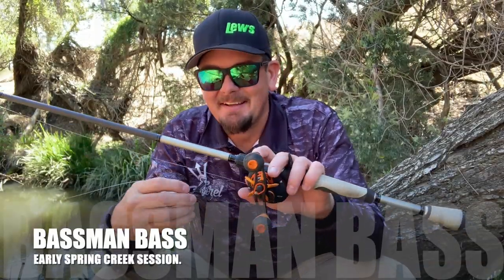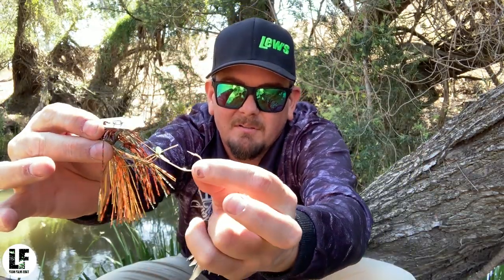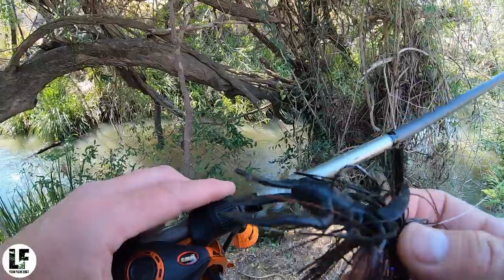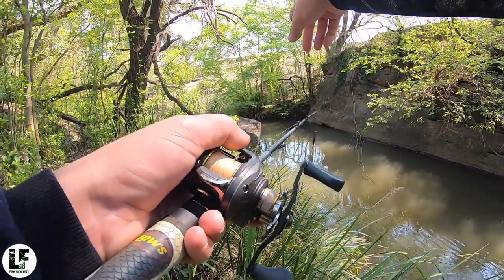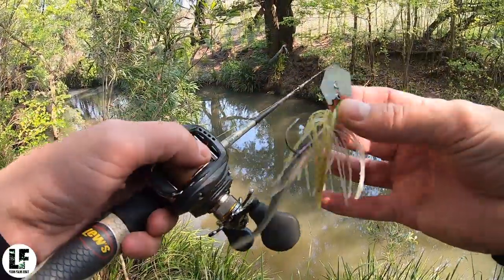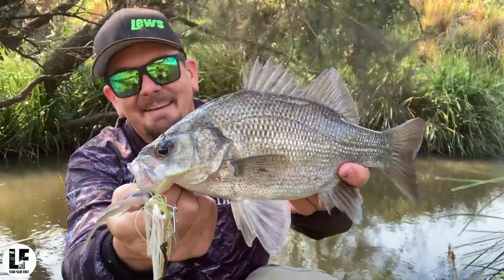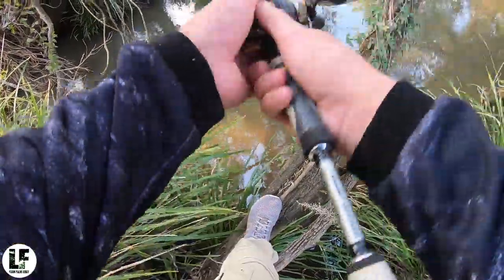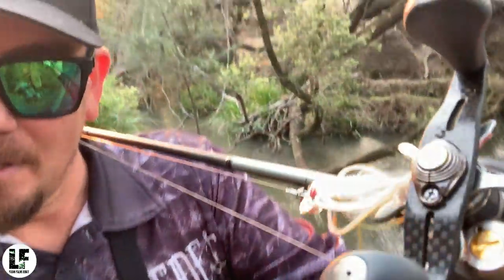BASSMAN SPINNERBAITS | Australian Bass Creek Fishing.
This session I'm fishing with Bassman Spinnerbaits products up in the freshwater chasing a few Australian bass. In the creeks one of my favourite baits is a bladed jig and I'm using a 3/8oz Mumbler from Bassman and even though the water temps aren't quite warm enough yet I've got a Bassman 3/8oz Football Jig rigged just in case.